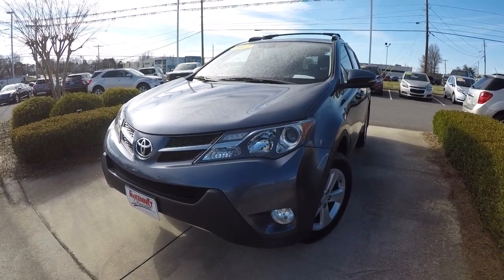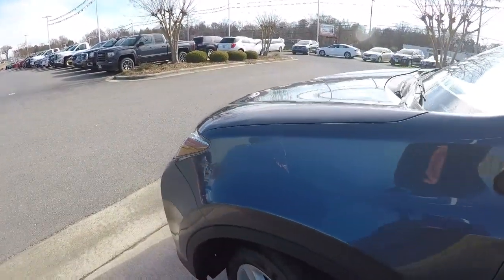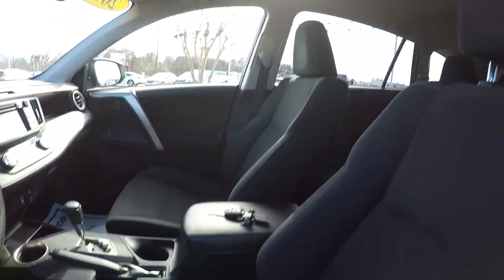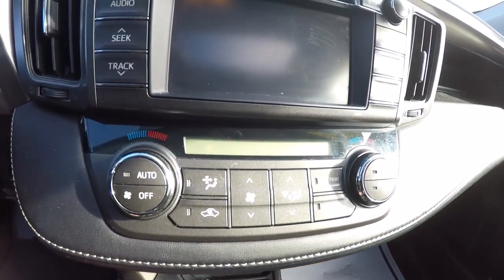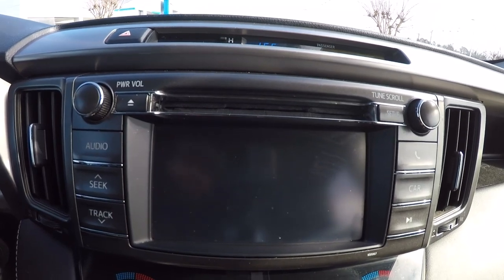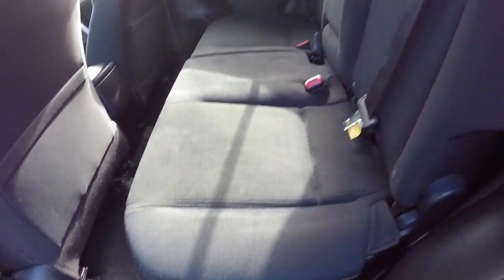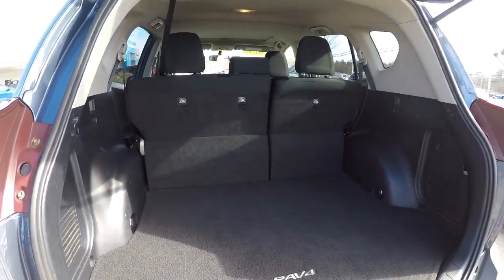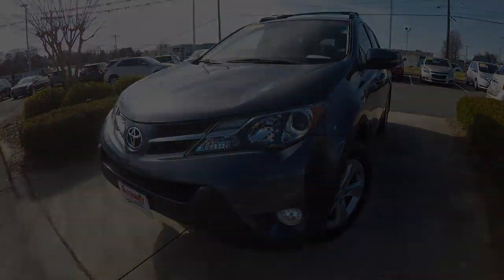2013 Toyota Rav4 XLE T1334A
*2013 Toyota RAV4 XLE, AWD, black cloth interior
*CARFAX: 2 previous owners, 2 service records
*No accidents or damage

*Interior features:
Bluetooth for phone

*Exterior features:
-Power moonroof
-Turn signal indicator mirrors
-Roof rack rails
rearview camera
alloy wheels

Check out our 2013 Toyota RAV4 XLE here at McKenney Chevrolet! It has a clean CARFAX report that shows 2 previous owners, 2 service records, and no accidents or damage at all! This AWD SUV comes with features like occupant sensing airbag, remote keyless illuminated entry, outside temperature display, roof rack rails, automatic headlights, and a moonroof so it can go wherever you go no matter what adventure you take on! After we oversaw this car effortlessly pass its NC state inspection, our techs performed all of the necessary maintenance like oil and filter changes as needed and ended with an inside-out detail just for you! Stop by McKenney Chevrolet and let us help you find your next car!

TruPrice- Everyday, McKenney Chevrolet is searching the market to bring you our best TruPrice. TruPrice means we are searching similar vehicles with the same make, model, year, trim level, and even color within a 200 mile radius to ensure that we have our best price. Are you tired of the stress from negotiating with dealers for hours? With TruPrice, we save both the customer and dealer time and stress and allow for a more customer friendly, transparent buying experience.

Awards:
  * 2013 IIHS Top Safety Pick   * 2013 KBB.com Brand Image Awards   * 2013 KBB.com Best Resale Value Awards